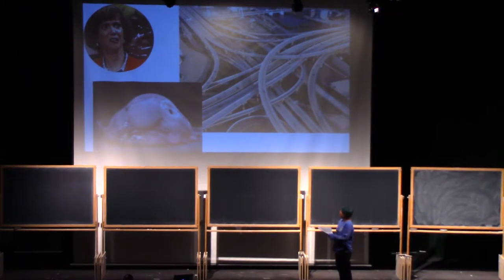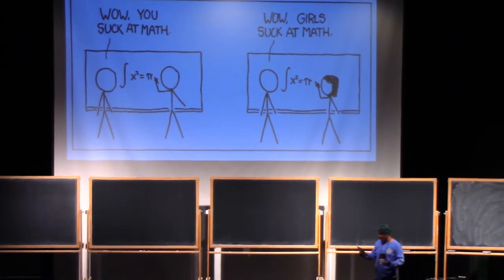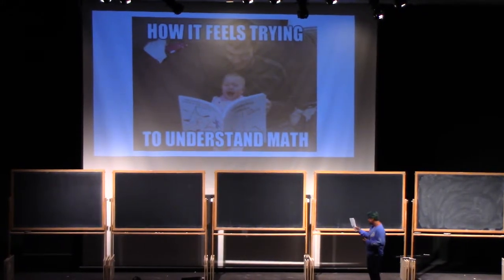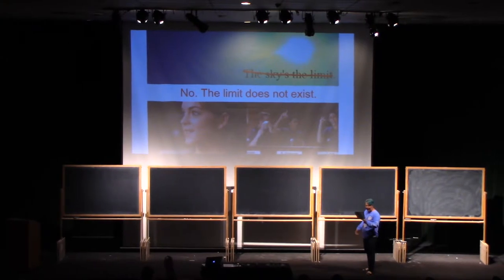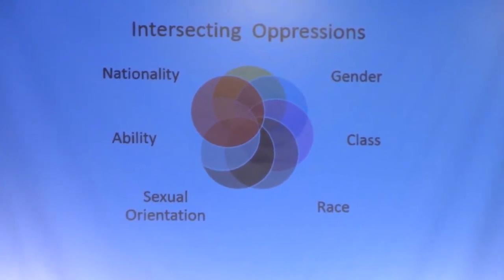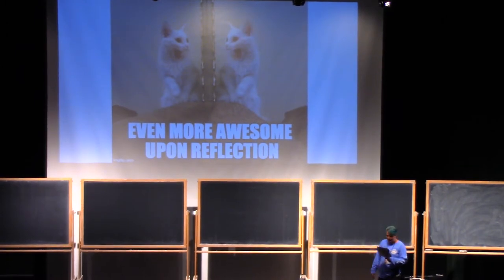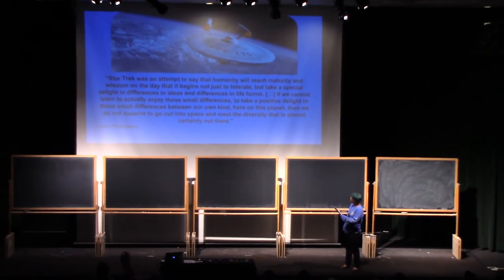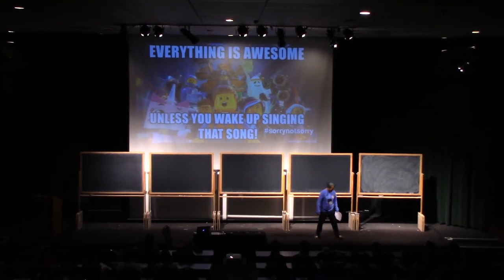Melissa Schumacher, Everything Is Awesome, PCMI Ignite!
What makes mathematicians and mathematics educators passionate? What IGNITES us?

Join Melissa Schumacher from the PCMI Teacher Leadership Program and Annie Wright Schools for "Everything Is Awesome".

Ignite presentations at the 28th annual PCMI Summer Session taking place July 1–21, 2018, at the Prospector Conference Center in Park City, Utah. The residential, three-week Summer Session is the flagship activity of the IAS/Park City Mathematics Institute (PCMI), an outreach program of the Institute for Advanced Study. The 2018 research theme is Harmonic Analysis.